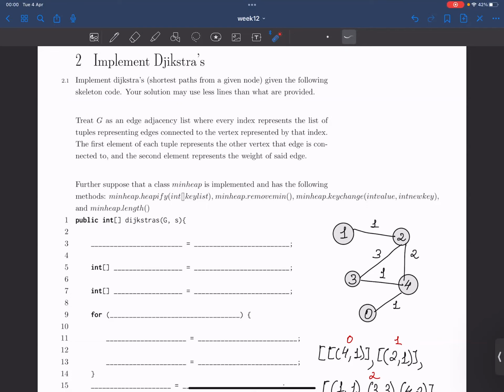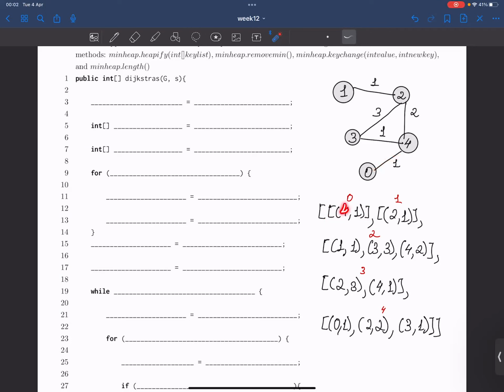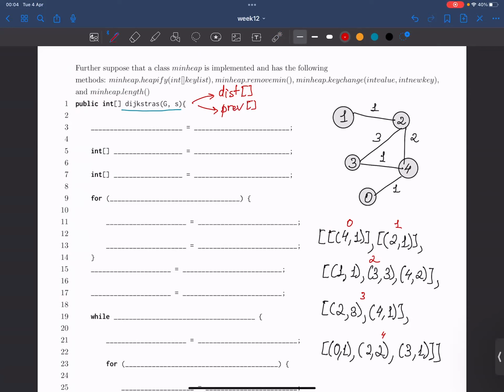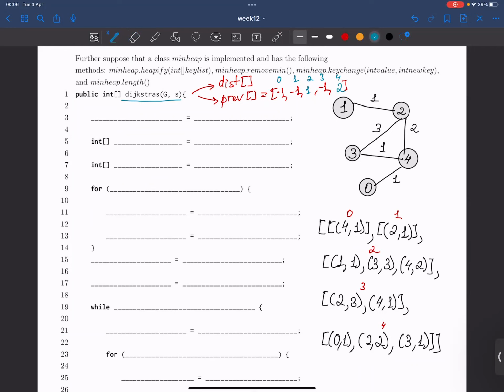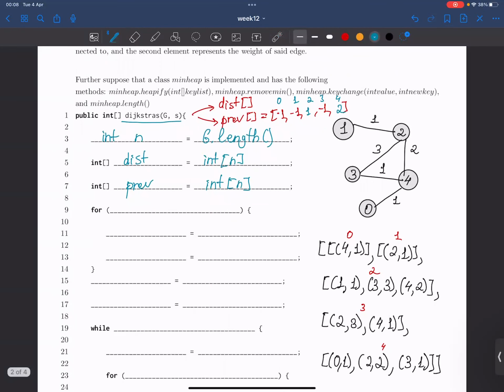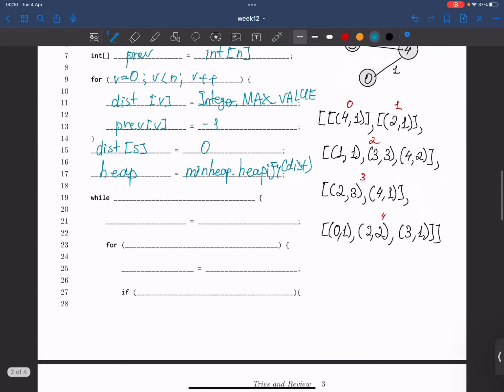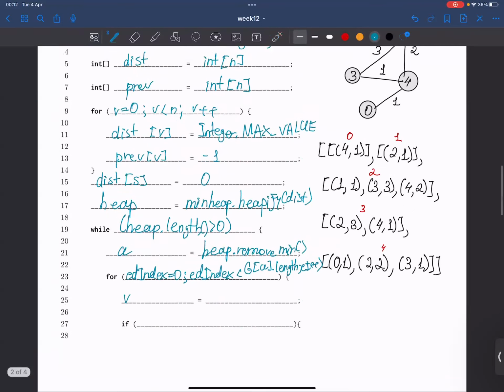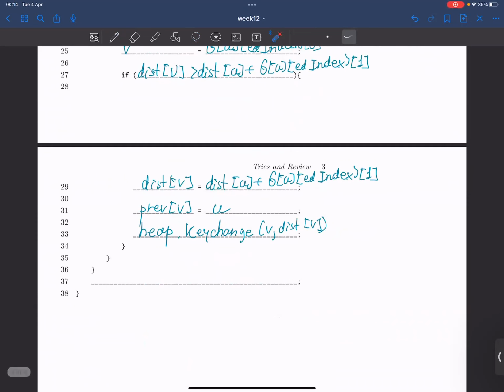CSM Walkthrough Implement Djikstra's